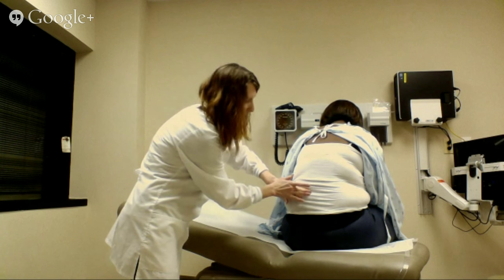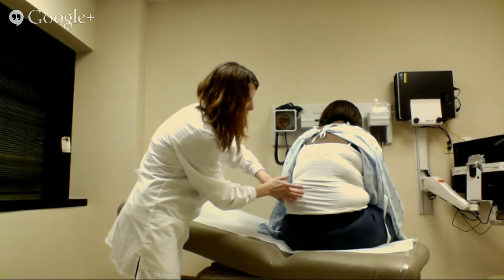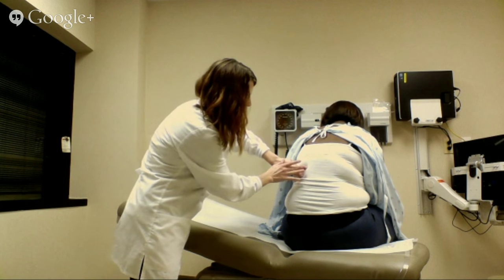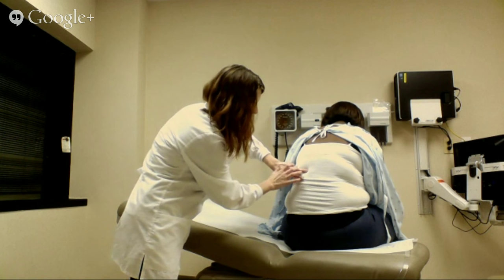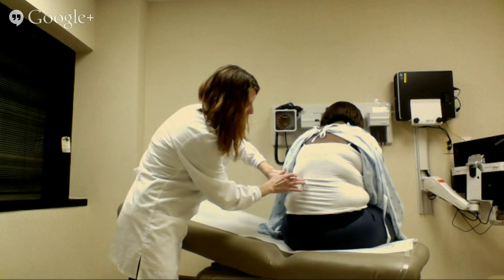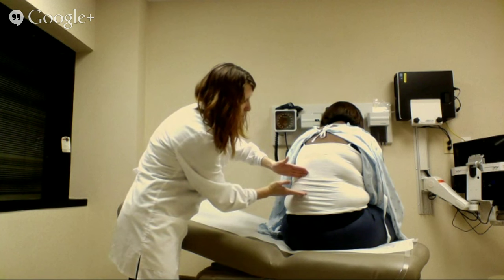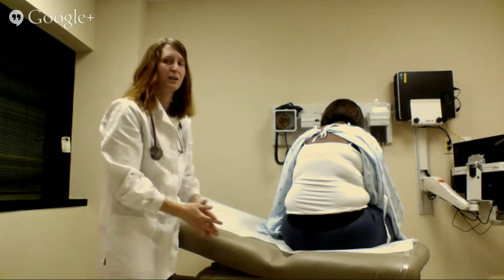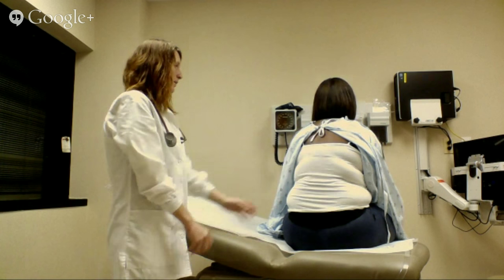Maryville University Head to toe assessment